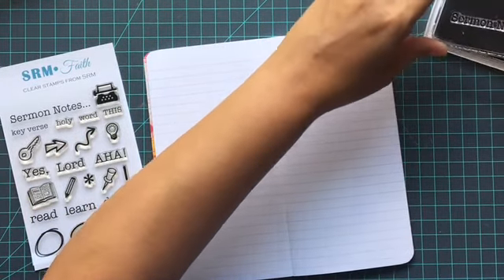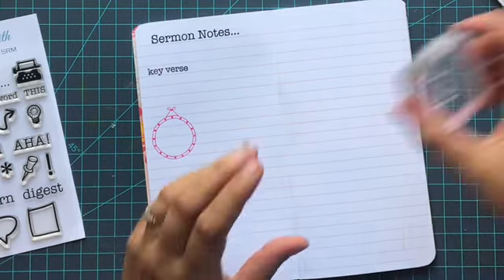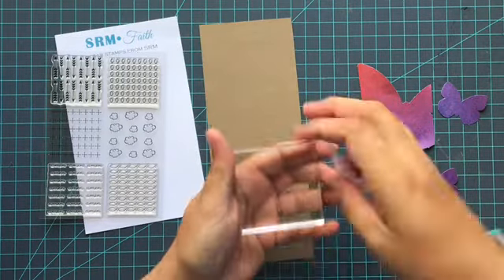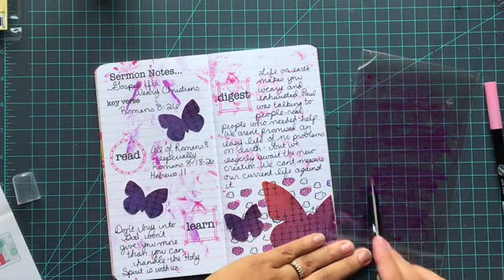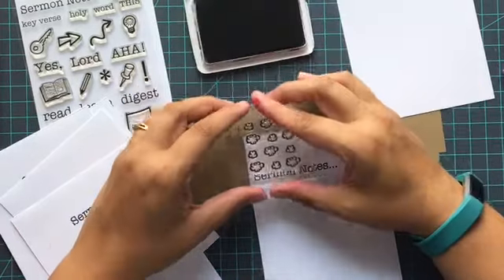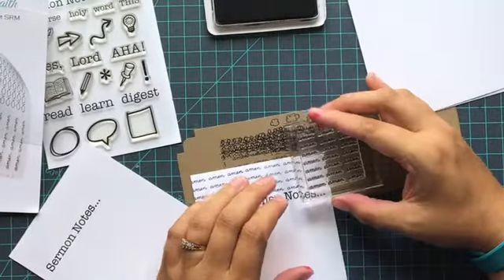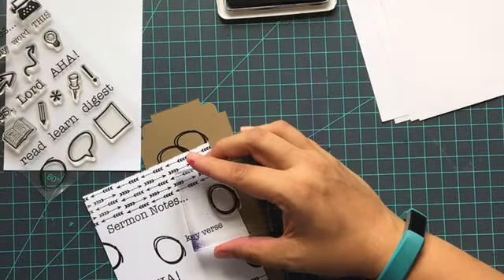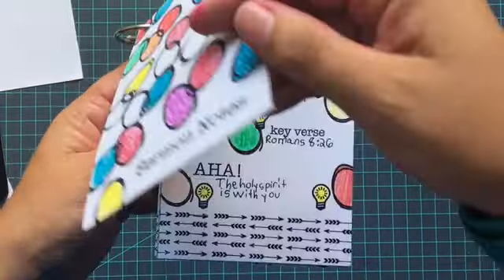How to Create a DIY Sermon Notebook with Christine Meyer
Scrapbook.com is excited to welcome guest designer, Christine Meyer as she demonstrates how to create a DIY sermon notebook and sermon note cards for kids using the SRM - Faith Stamp Collection. Turn an ordinary travelers journal into the perfect place to celebrate your faith.